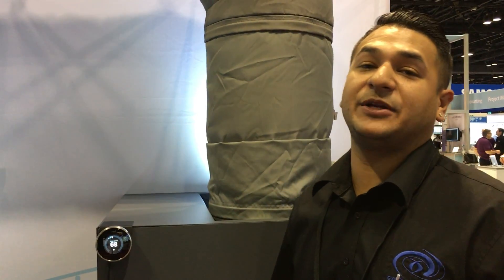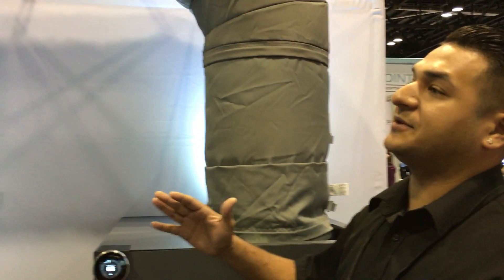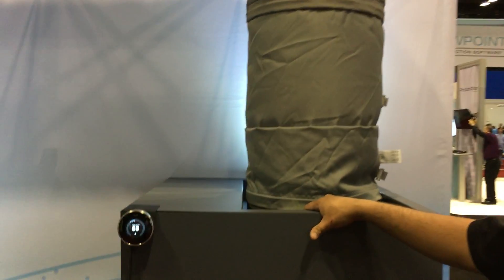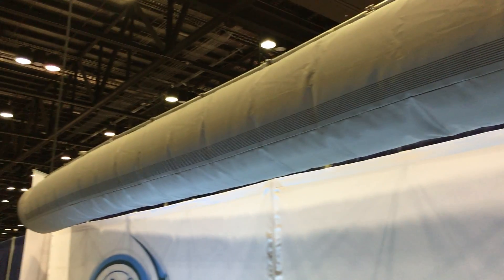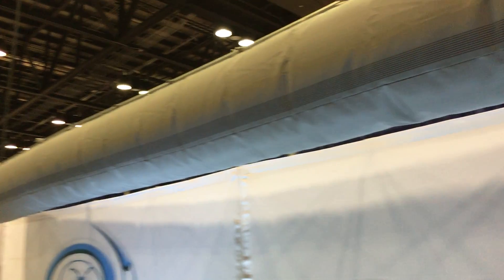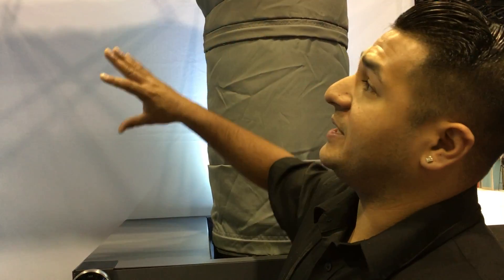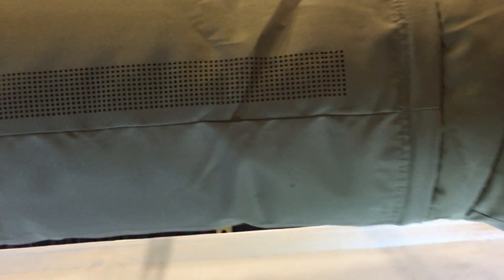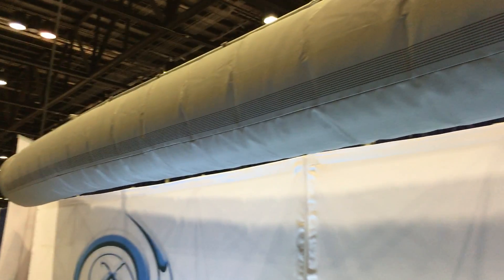Fabric Duct Connected to an Evolution Series System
Showing off our Fabric Duct with a 90 degree elbow, connected to our Evolution Series Air Handler.